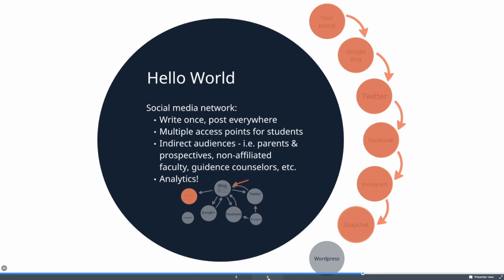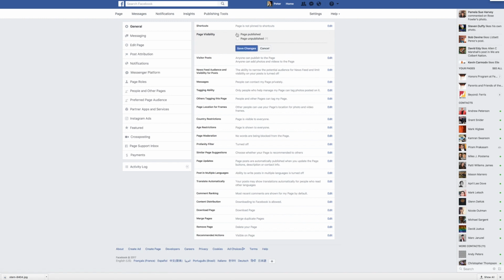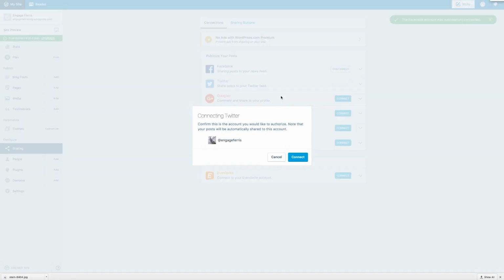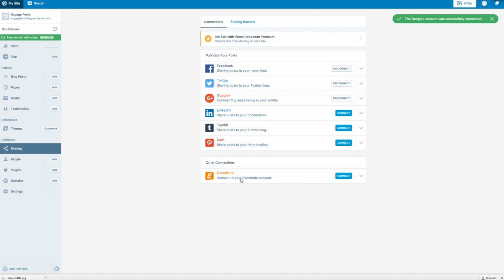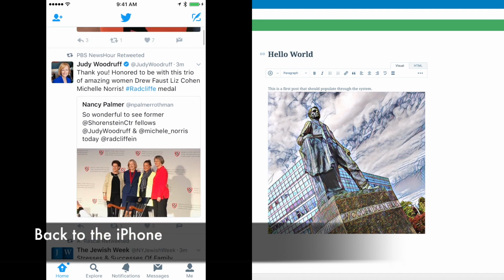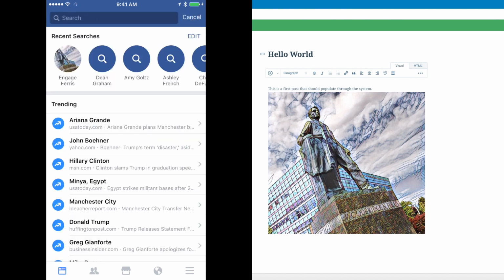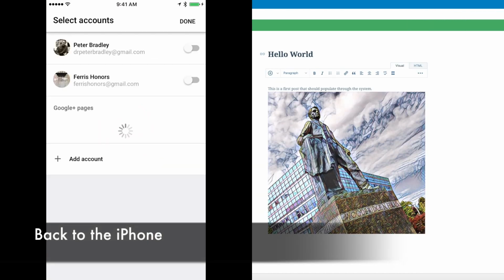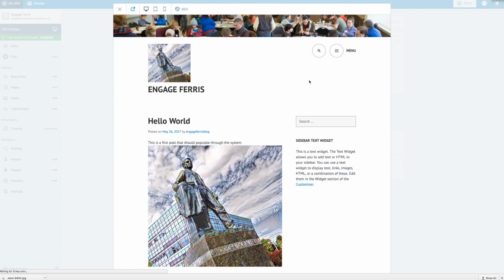NCHC Professional Development Toolkit: HowTo 1H: Hello World!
The final 'how to' video, in which we connect facebook, twitter and google+ to wordpress, and write our first post.